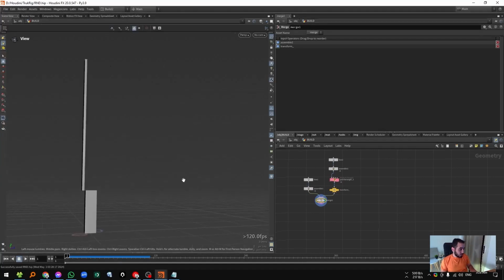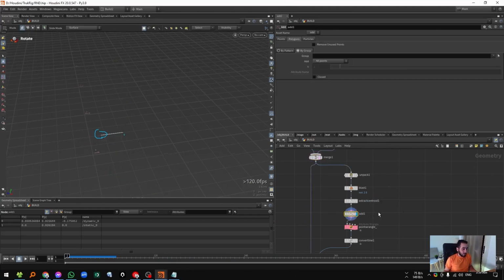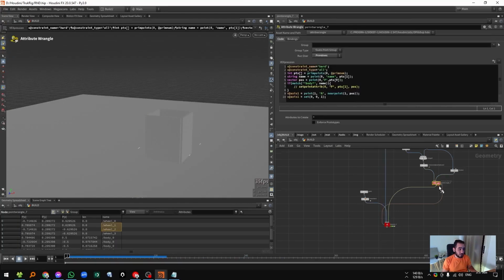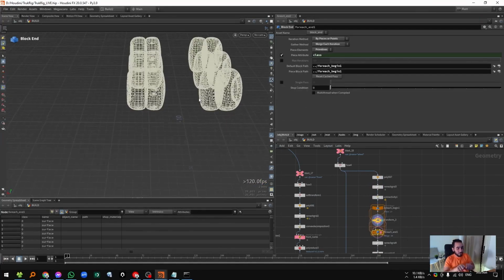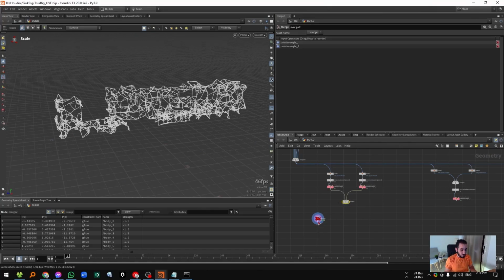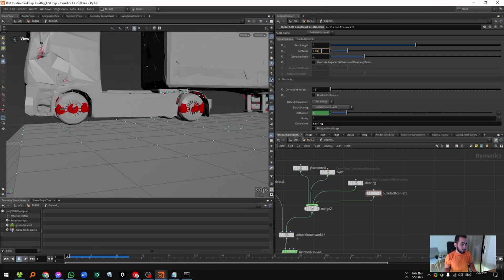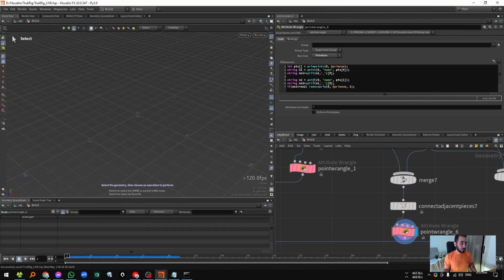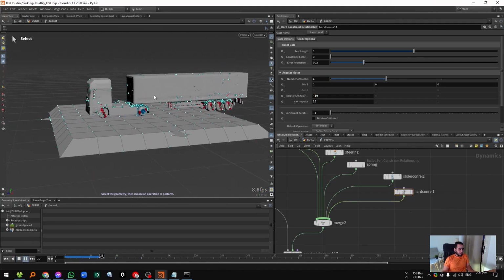Houdini Tutorial: Create Your Truck Rig in Houdini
♥ Community Links ♥